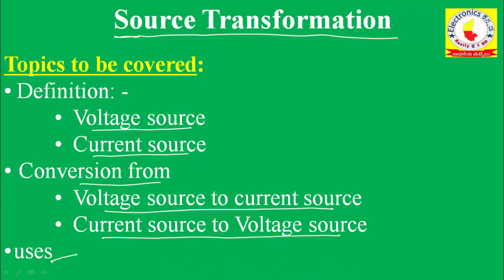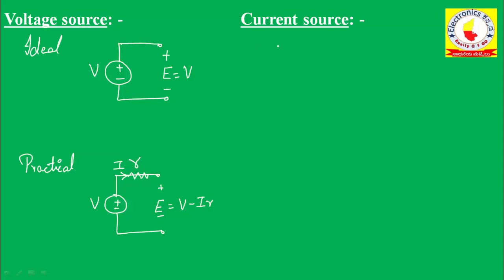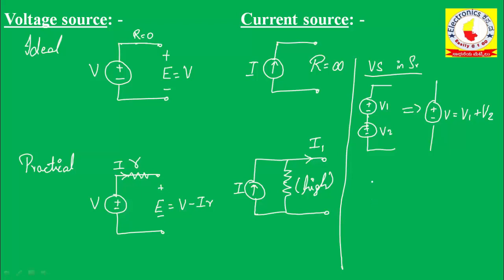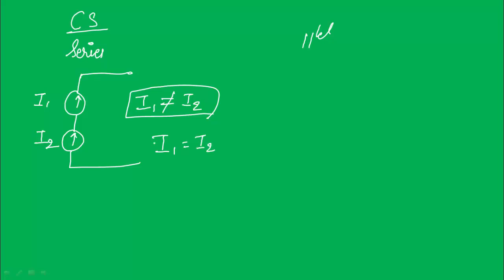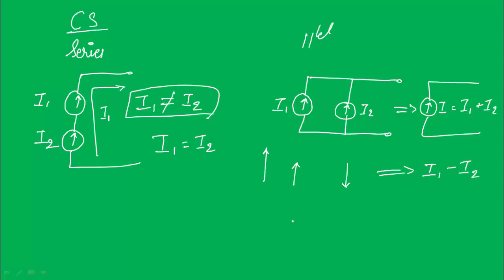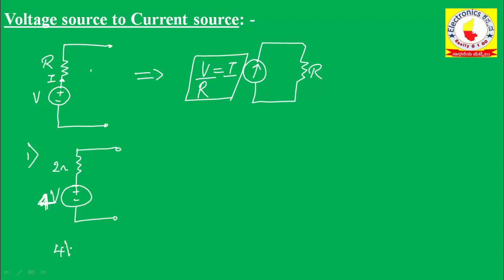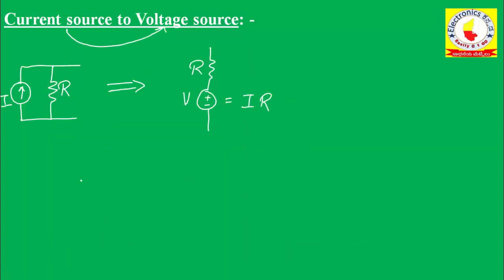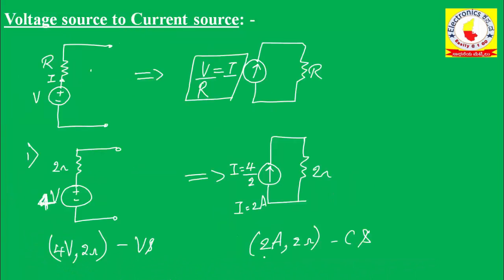Source Transformation in Networks | Electronics Kannada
I have tried to explain the concepts in Kannada language + in English language.